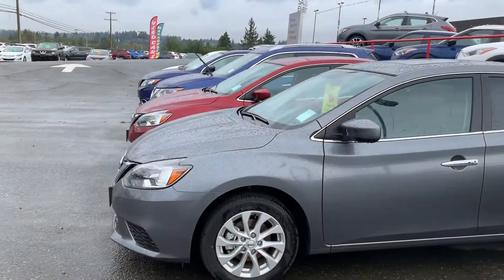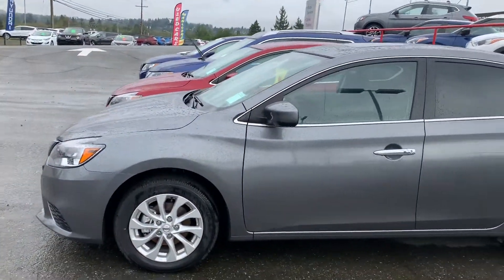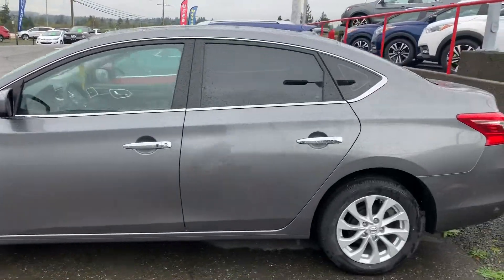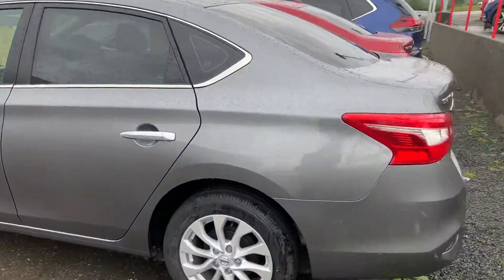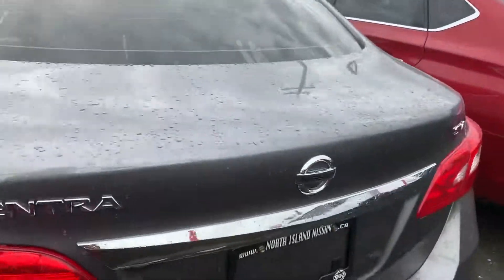Nissan Sentra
Call Larissa at 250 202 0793!

Fun get around car, with a TON of cargo space!

Stk#s19001
Dl#40069